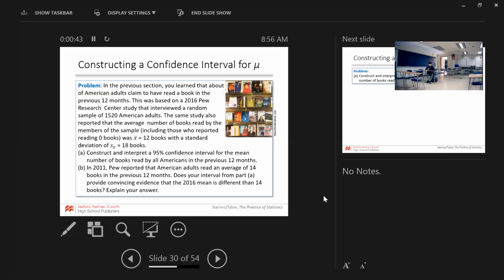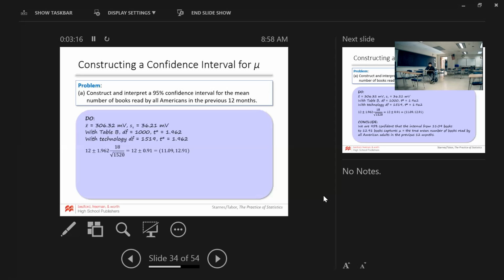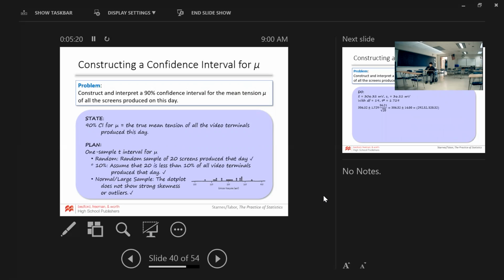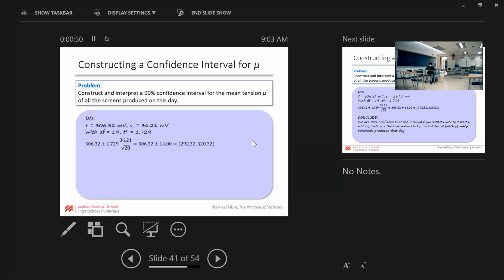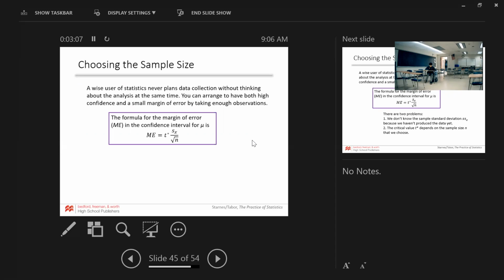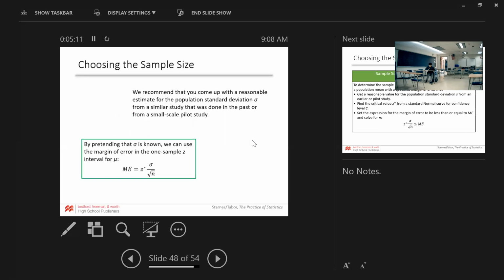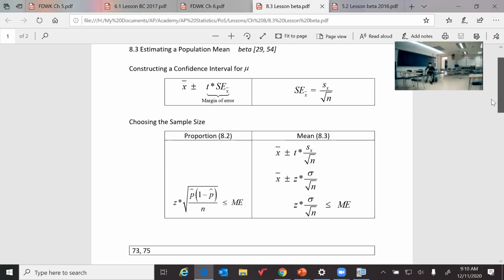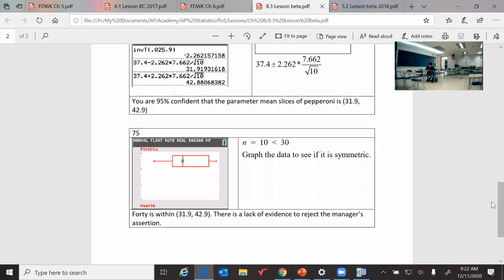PoS 8.3 beta